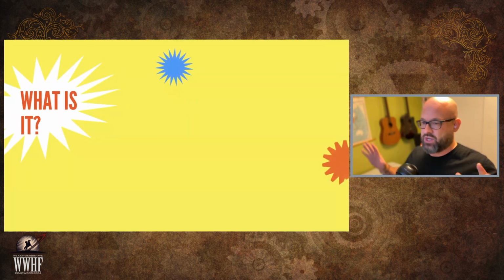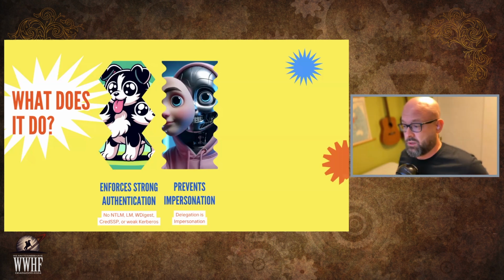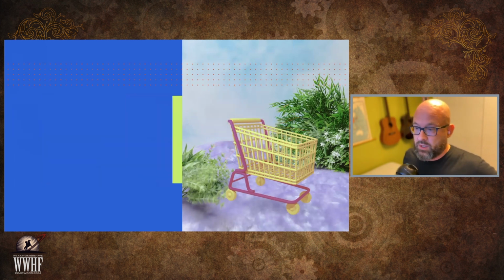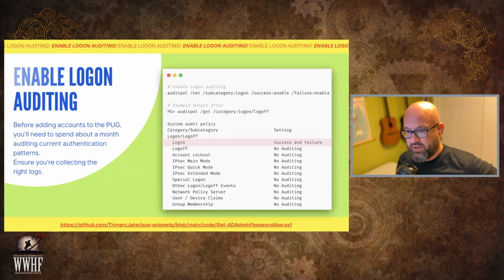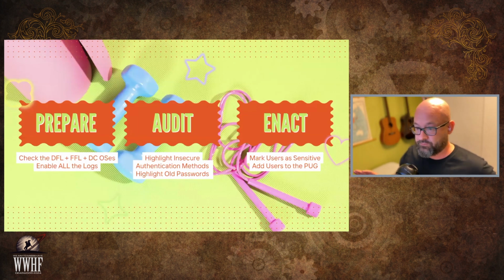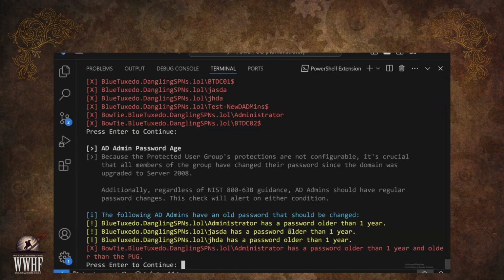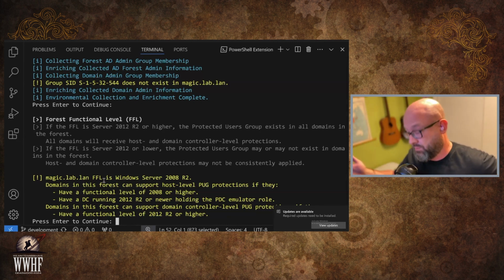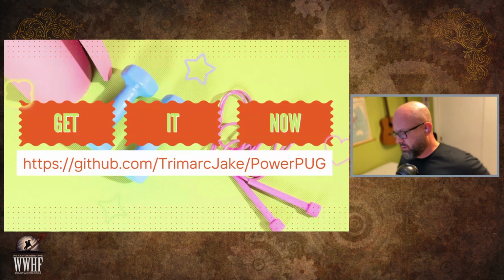PowerPug! – a Tool to Help People Use a Single Group | Jake Hildreth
PowerPUG! is a tiny tool built to help Active Directory (AD) admins, operators, and defenders smoothly transition their most sensitive users (Domain Admins, etc.) into the AD Protected Users Group (PUG) with minimal complications. The PUG provides its member multiple non-configurable protections that stop common attacks in their tracks. Unfortunately, those same protections sometimes cause issues with some very common applications and typical administration workflows (as well as some less desirable admin behaviors). These issues have limited the adoption of the PUG in most AD environments.

PowerPUG! is designed to guide AD practitioners through PUG adoption by identifying process and application compatibility issues before they become problems in production. PowerPUG! first ensures all prerequisites are in place then scours Domain Controller (DC) event logs to identify applications and behaviors that could cause trouble once the PUG is fully implemented. After identification, PowerPUG! provides basic guidance on how to resolve these issues, whether that solution is "improving account tiering" or "stop using that misbehaving application". Once all problems are resolved, PowerPUG! will assist with moving users into the Protected Users group.

Jake Hildreth is a man of many roles - a devoted husband, a fun-loving dad, and a seasoned IT expert. With over twenty years entrenched in the world of technology, he serves as a trusted Senior Security Consultant at Trimarc, leading Trimarc's Active Directory (AD) Security Assessment. Jake's daily mission involves bolstering the digital fortifications of major corporations, ensuring their AD security is rock solid. His creations, Locksmith and BlueTuxedo, attempt to alleviate the burden on overworked AD administrators, while his CISSP certification stands as a badge of his wide-ranging expertise and experience.